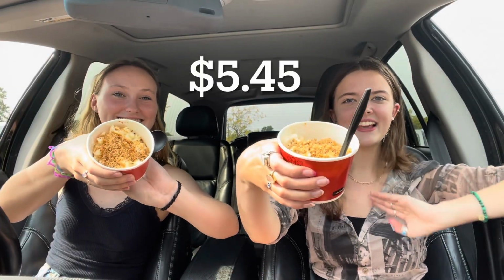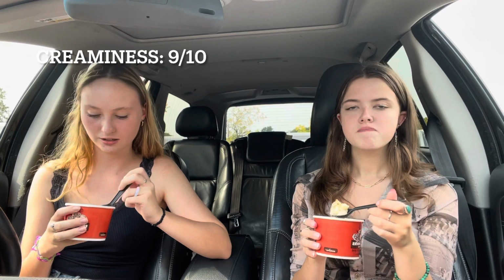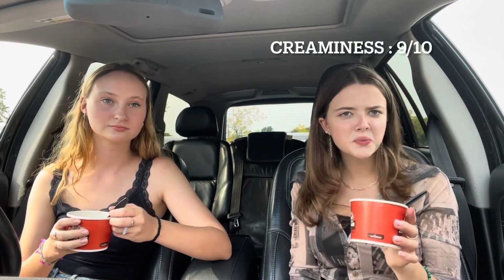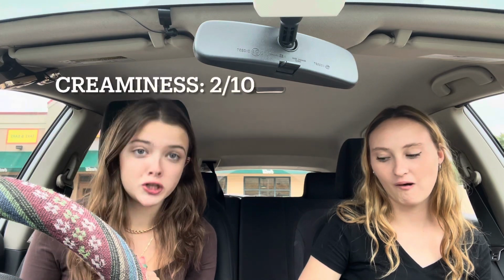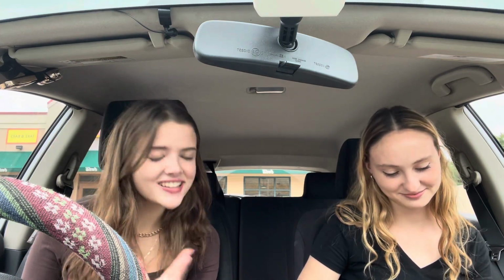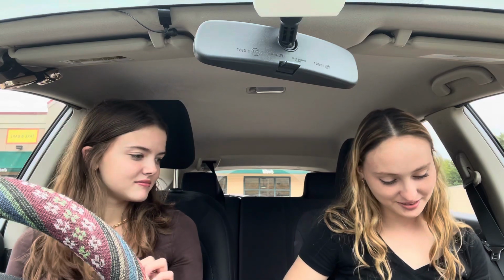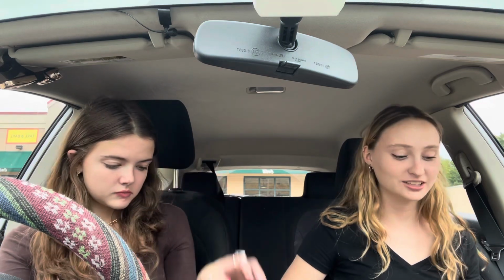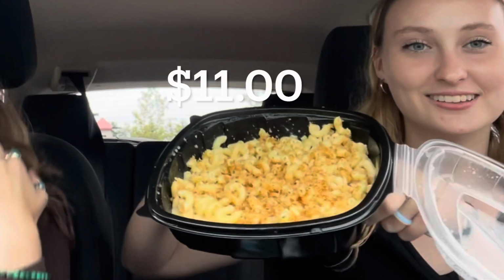More Mac and Cheese Please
Watch as Mouth of the River staff members  Emily Jackman and Caitrin Ferris rate mac and cheeses around the community!